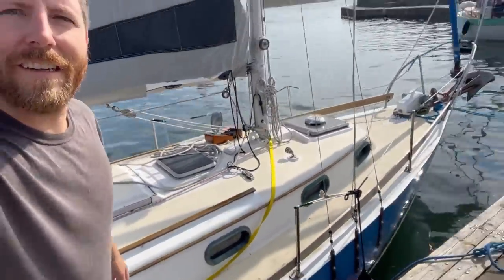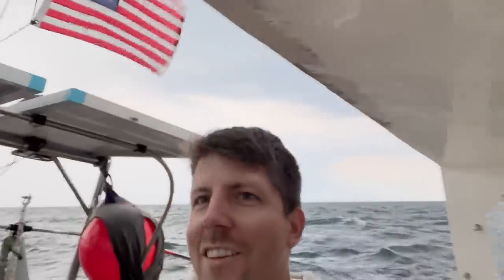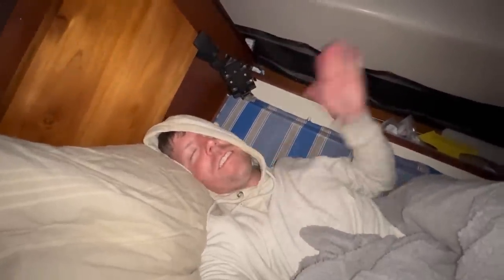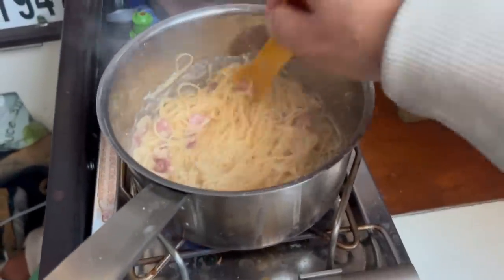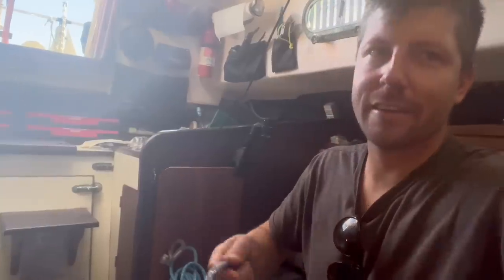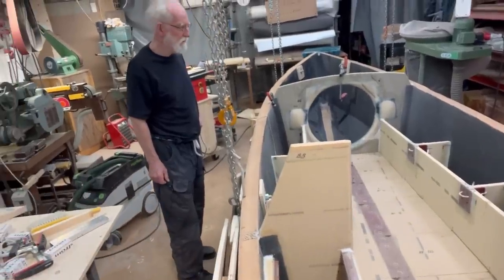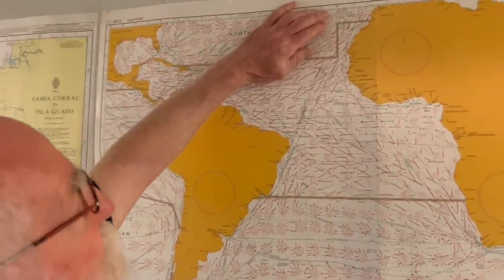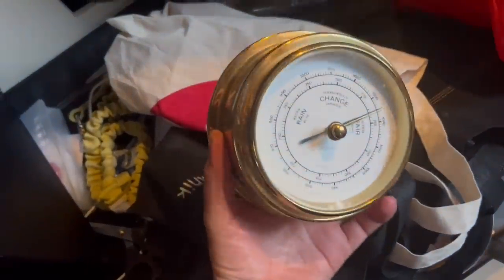Windy Baltic sailing & visiting Yrvind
I get hit by a powerful squall in the baltic while sailing up to visit my friend Sven Yrvind.

Bitcoin: bc1q23xsnagqat94tcu6tr40zcj504njlzqq2hg39c